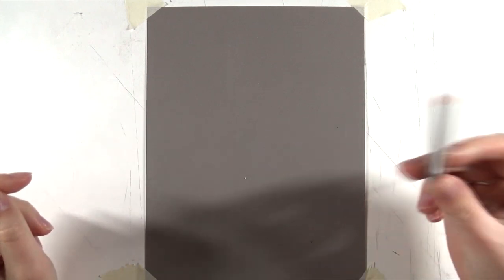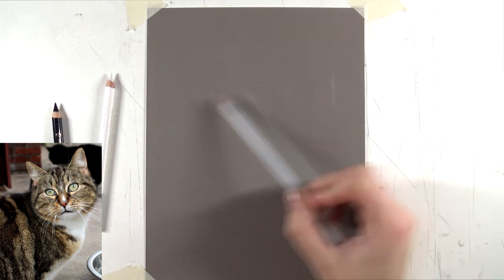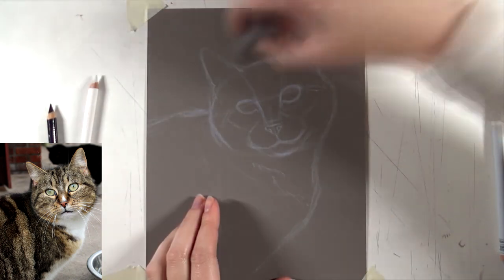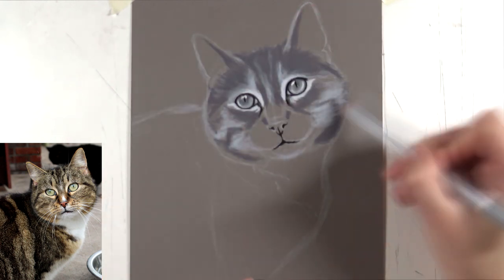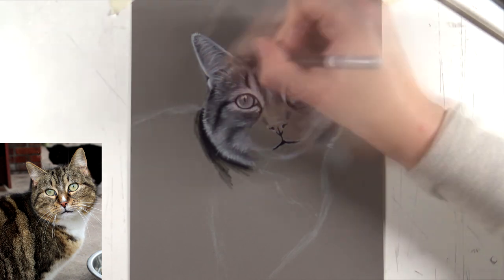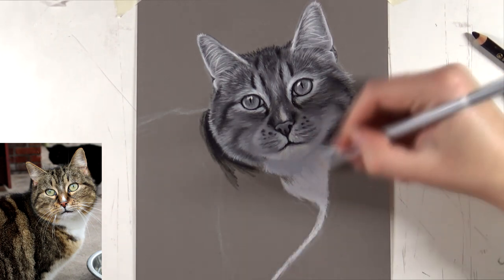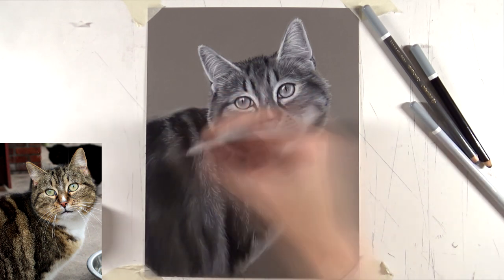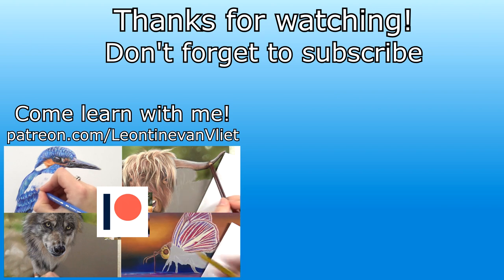Drawing a cat freehand! Anatomy and values